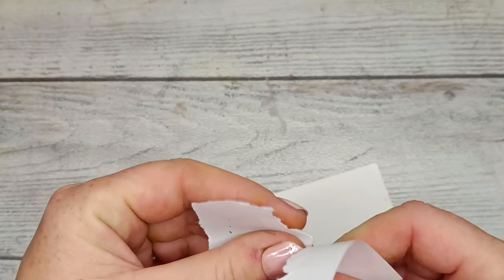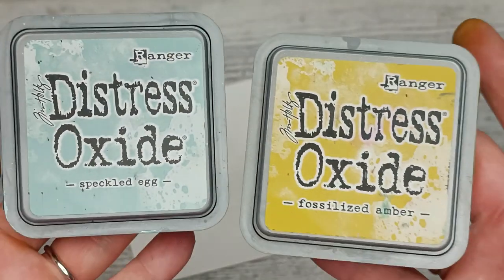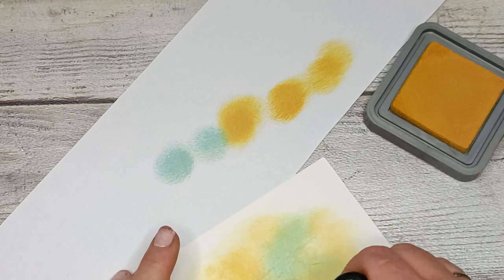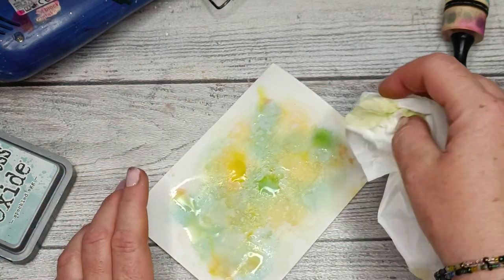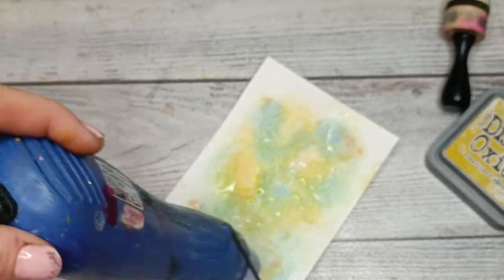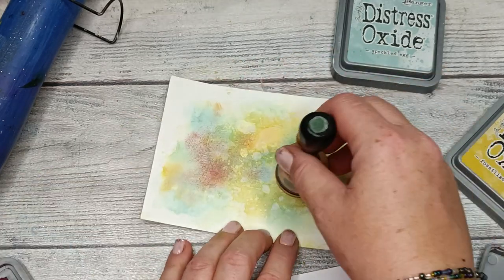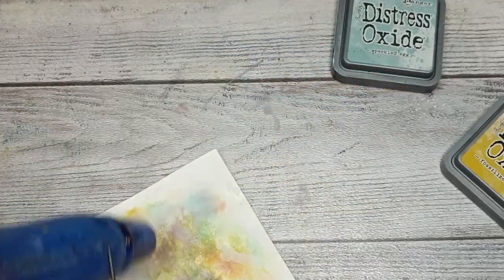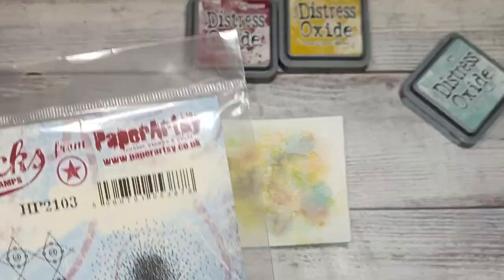Trying this technique for the first time - ART journal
Thank you for supporting me and helping me to keep my shop and Youtube channel alive:
-by sharing my videos and my shop address
-by tipping me with options SUPER THNNKS  (Youtube) or at the last step of finalising a purchase in my shop (TIP option)- the TIPS are not taxed! ☺️
-by being  here! 💜

PRODUCTS USED:

*Distress Oxide- Speckled Egg
(Amazon US)
(Amazon UK)
(Amazon FR)

*Distress Oxide- Fossilized Amber
(Amazon US)
(Amazon UK)
(Amazon FR)

*Distress Oxides- Aged Mahogany
(Amazon UK)
(Amazon FR)

*Art Alchemy- steampunk elephant

*handmade paper

*Memento ink- London Fog

*Pelican- glue stick

*The best phone ever for taking pictures and filming:
Xiaomi 11T
(Amazon UK)
(Amazon US)
(Amazon FR)

(Amazon US)
(Amazon UK)
(Amazon FR)

(Amazon US)
(Amazon UK)
(Amazon FR)

(Amazon US)
(Amazon UK)
(Amazon FR)

(Amazon US)
(Amazon UK)
(Amazon FR)

The beautiful music comes from:
SAPPHEIROS: